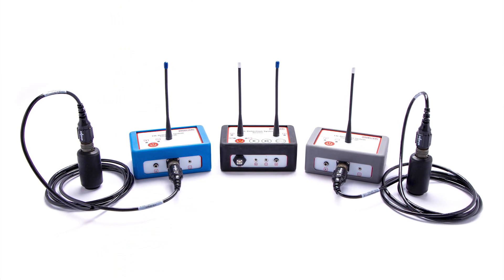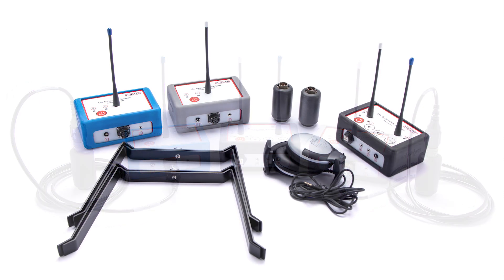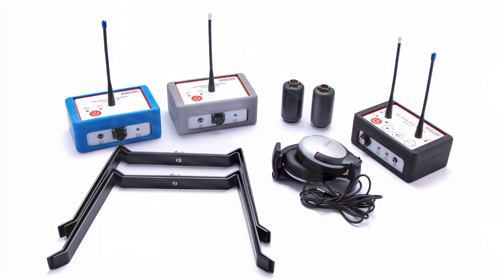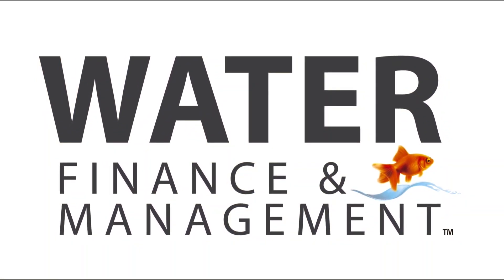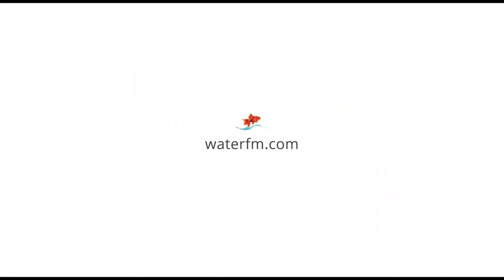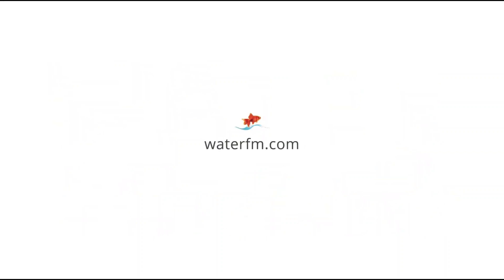Validating Lead Pipe Materials & Mueller’s PipeScreen Service Line Analyzer | Dave Johnston, Mueller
Dave Johnston, Director of Smart Infrastructure at Mueller, joins us on a new edition of Water Finance & Management Conversations. In a previous conversation with Johnston earlier this year, we talked about EPA's Revised Lead and Copper Rule deadline in October 2024 requiring water utilities to develop inventories of service line materials and develop a plan to replace lead pipe. Field validation of historical records is required for inventories. How are utilities approaching it? Which technologies are utilities using to locate and identify lead? Johnston walks us through this and more, and unveils the benefits of Mueller’s PipeScreen Service Line Analyzer.